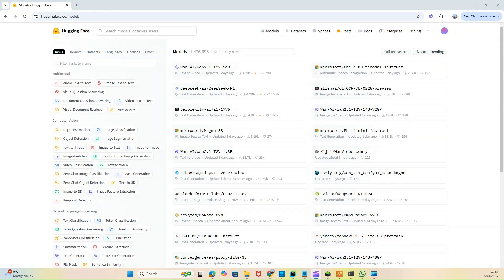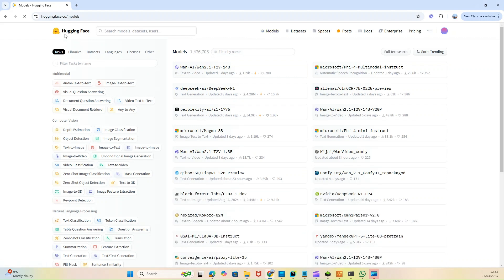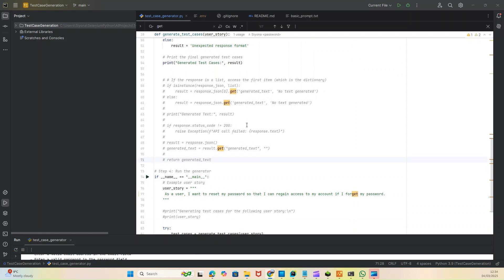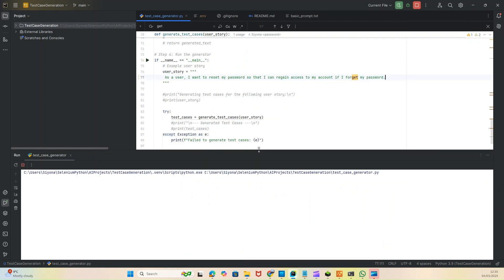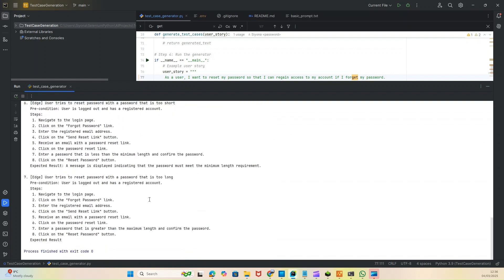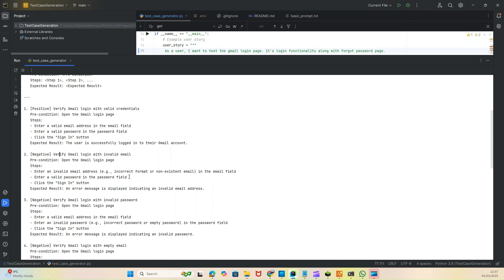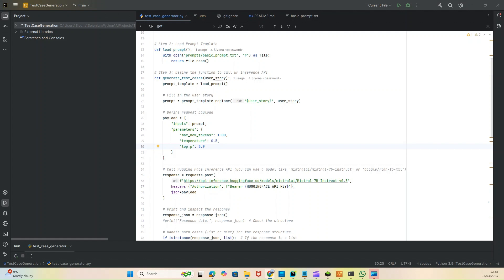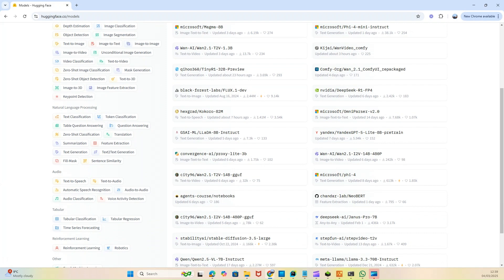AI Test Case Generator - Create Test Cases in Seconds with MistralAI & Hugging Face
🚀 𝗔𝘀 𝗮 𝗧𝗲𝘀𝘁𝗲𝗿, 𝘄𝗵𝗮𝘁 𝗶𝗳 𝘆𝗼𝘂 𝗰𝗼𝘂𝗹𝗱 𝗷𝘂𝘀𝘁 𝗴𝗲𝗻𝗲𝗿𝗮𝘁𝗲 𝘆𝗼𝘂𝗿 𝘁𝗲𝘀𝘁 𝗰𝗮𝘀𝗲𝘀 𝘄𝗶𝘁𝗵 𝗮 𝘀𝗶𝗺𝗽𝗹𝗲 𝗰𝗹𝗶𝗰𝗸? 🤖

I’m excited to introduce my latest project – 𝗧𝗲𝘀𝘁𝗖𝗮𝘀𝗲 𝗚𝗲𝗻𝗲𝗿𝗮𝘁𝗼𝗿, an AI-powered tool that generates comprehensive test cases based on user stories in seconds!

Generate test cases automatically using AI! 🚀 See how MistralAI, Hugging Face, and Python come together to simplify test case creation for QA engineers.

Watch the demo and explore the future of test automation!